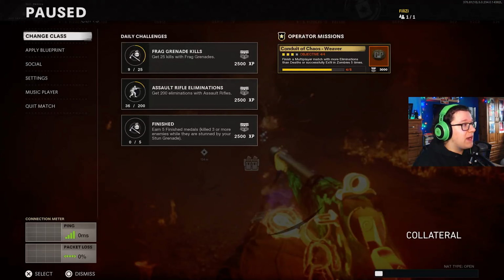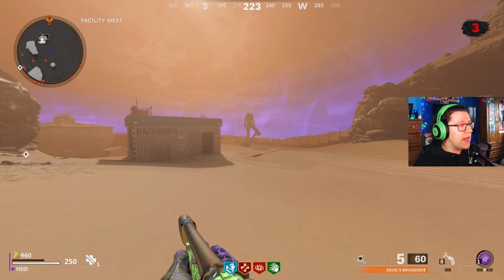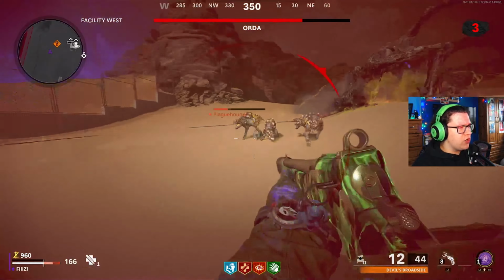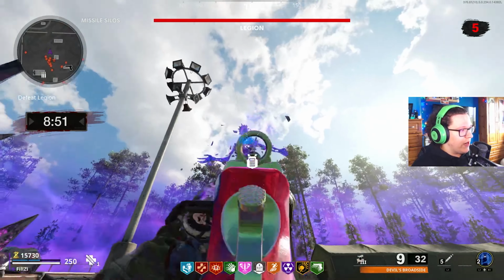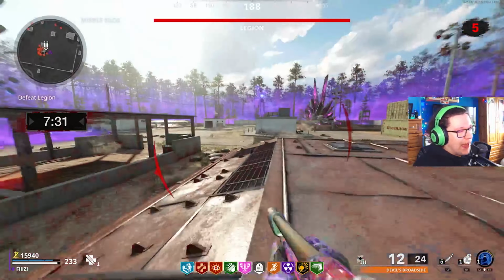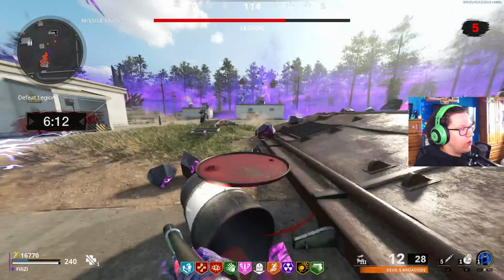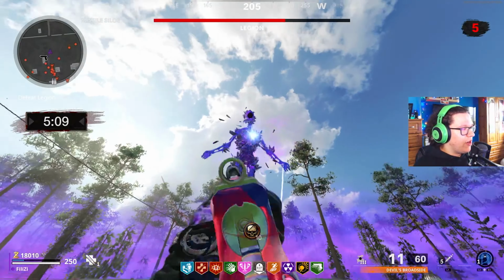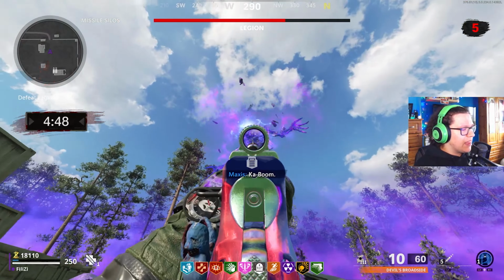LEGION BOSS VS .410 IRONHIDE SHOTGUN (Cold War Zombies)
The return to the Legion boss fight after 2 months was an interesting one...and very satisfying to say the least.